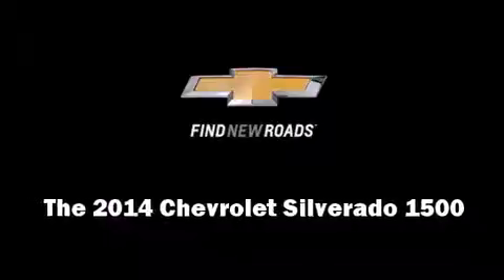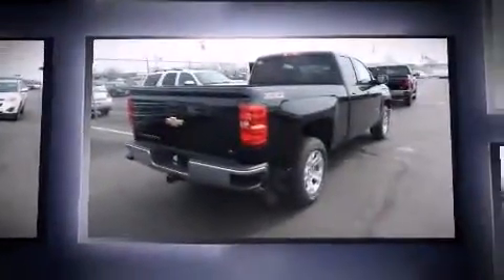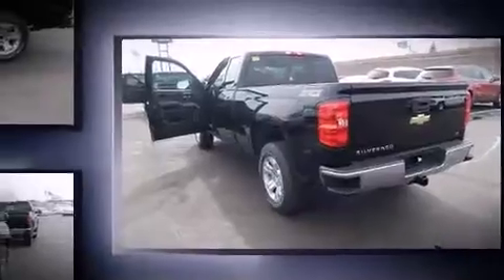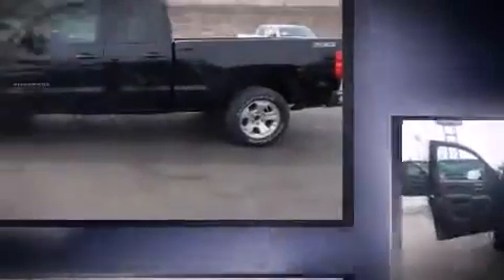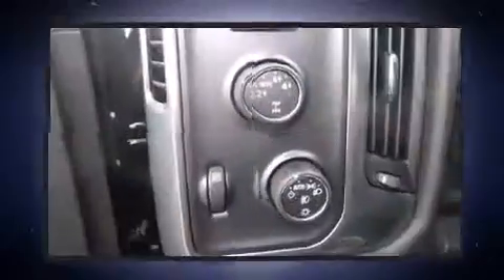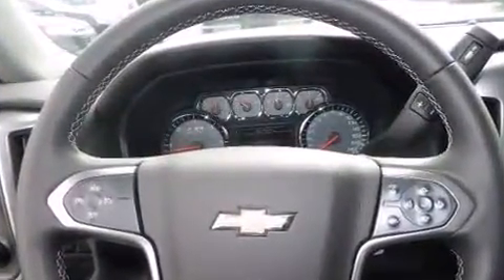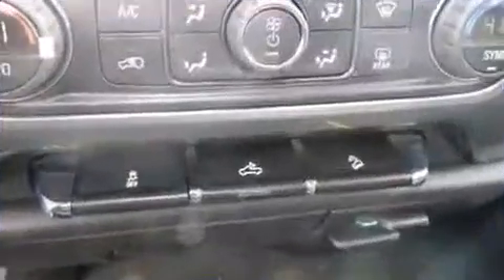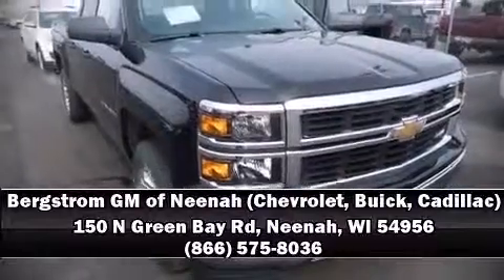2014 Chevrolet Silverado 1500 in Neenah, WI 54956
150 N Green Bay Rd

Discerning drivers will appreciate the 2014 Chevrolet Silverado 1500. Smooth gearshifts are achieved thanks to the powerful 8 cylinder engine, and for added security, dynamic Stability Control supplements the drivetrain. Four wheel drive allows you to go places you've only imagined. Chevrolet prioritized practicality, efficiency, and style by including: delay-off headlights, a rear step bumper, air conditioning, power windows, cruise control, an overhead console, and remote keyless entry. Enjoy your favorite music via the stereo system, which includes a CD player with MP3 capability, steering wheel mounted audio controls, and 6 speakers, enhancing the audio experience throughout the interior. In the event of a rollover collision, side curtain airbags provide additional protection for outboard seated passengers. We have a skilled and knowledgeable sales staff with many years of experience satisfying our customers needs. They'll work with you to find the right vehicle at a price you can afford. Stop in and take a test drive!